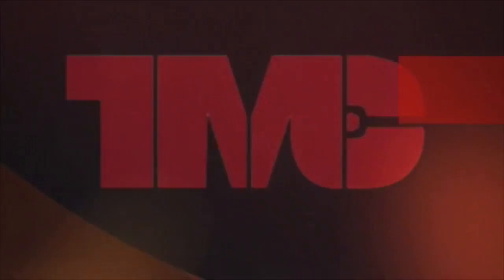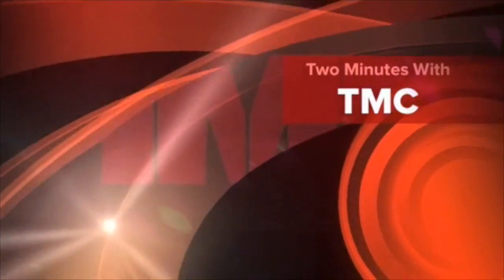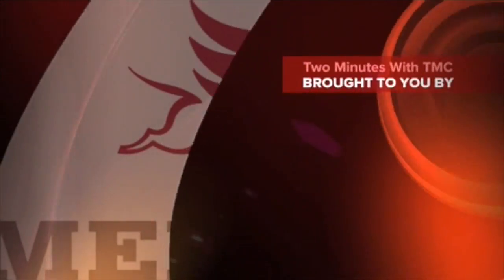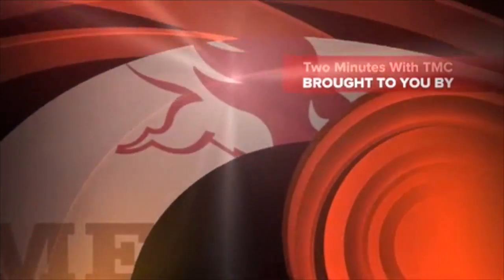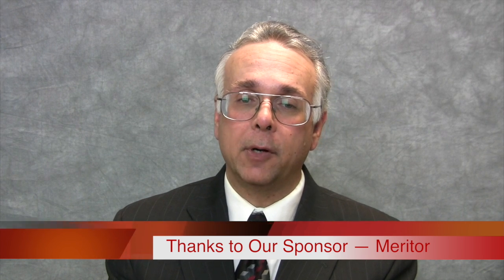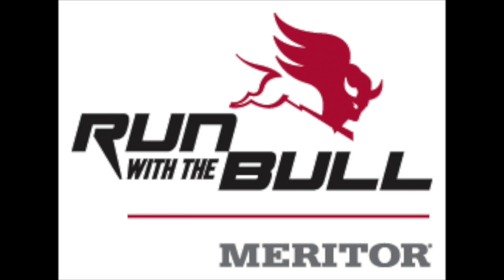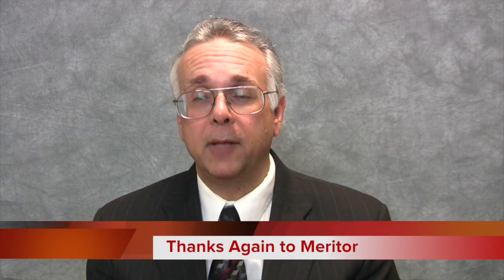Episode 7 - Two Minutes With TMC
From ATA's Technology & Maintenance Council (TMC)...

This video is Episode 7 - Two Minutes With TMC, featuring information on the Council's newly balloted recommended practice RP 261(T) on Aerodynamic Wheel Covers

Link to the ballot version of TMC RP 261(T), Considerations for Aerodynamic Wheel Covers follows: